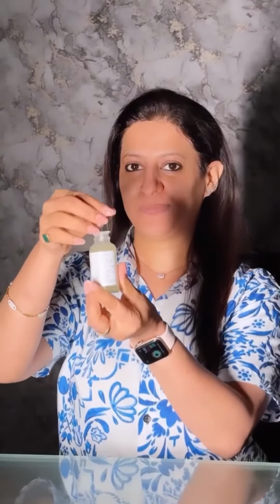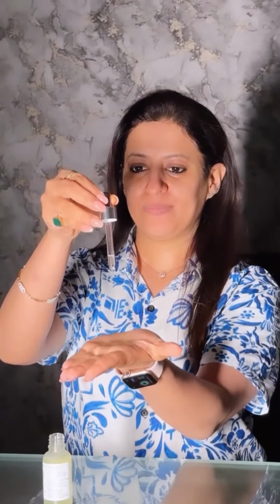Things you need to know about Retinol - Significance, Sandwich Method, and Usage | Dermabay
Retinol is a popular ingredient in skincare, known for its amazing benefits in reducing fine lines, wrinkles, and hyperpigmentation. In this video, we'll discuss everything you need to know about Retinol, including its significance, the sandwich method, and how to use it.

Retinol is a form of Vitamin A that works wonders for your skin. The sandwich method involves layering Retinol between your moisturizer and sunscreen, allowing it to penetrate deeper into your skin without causing irritation. We'll also discuss the correct usage of Retinol, including how often to use it and what to expect during the initial stages of usage.

If you're looking to improve your skincare routine and achieve healthy, glowing skin, then Retinol is definitely worth considering.